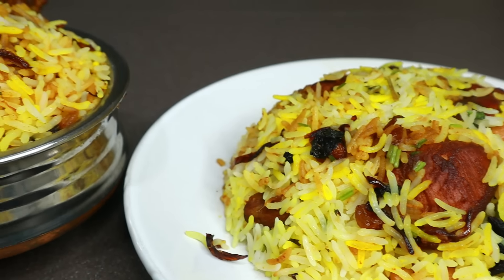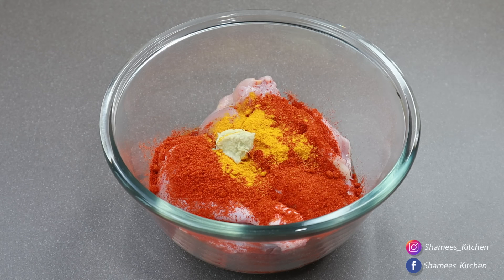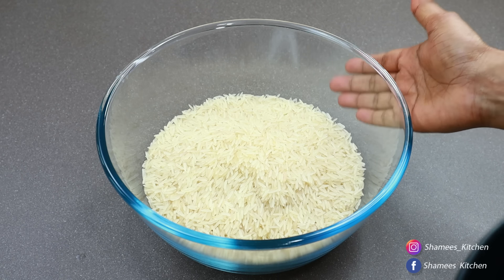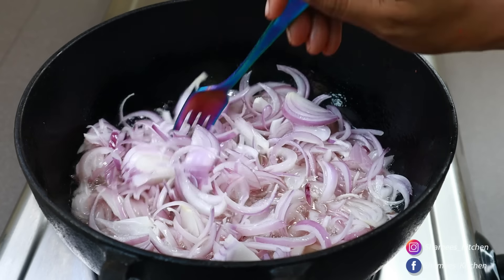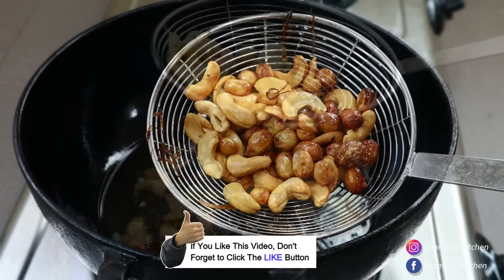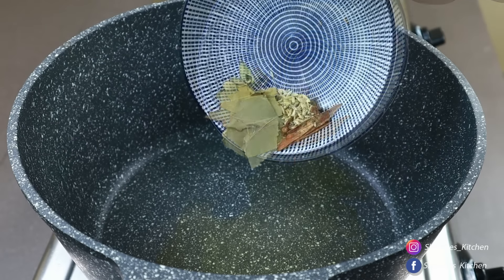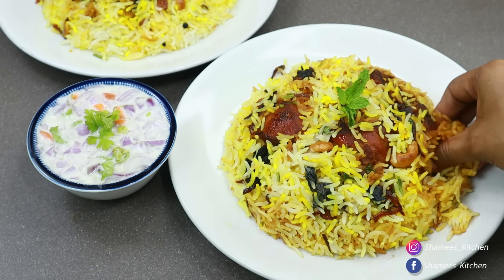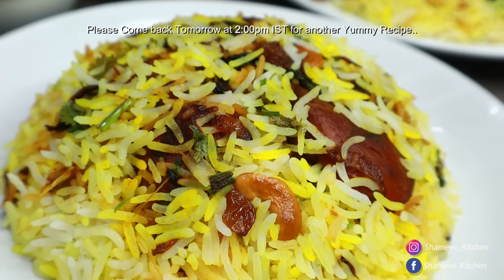ഇതുപോലൊരു പൊരിച്ച കോഴി ബിരിയാണി കഴിച്ചിട്ടുണ്ടോ Friends👌😋 Eid Special Chicken Biriyani| Easy Recipes